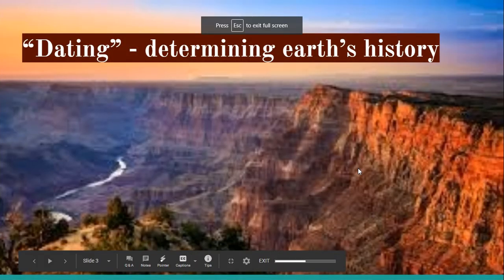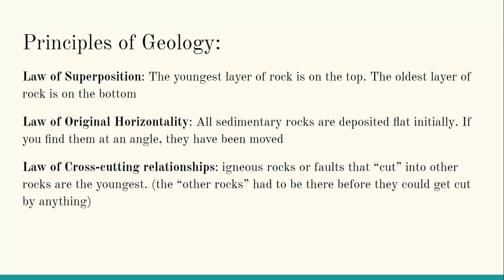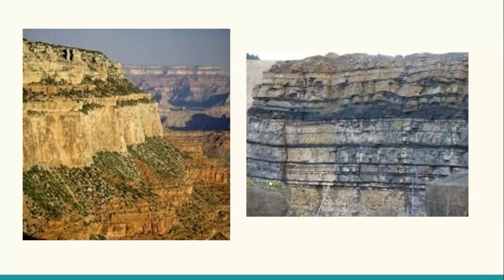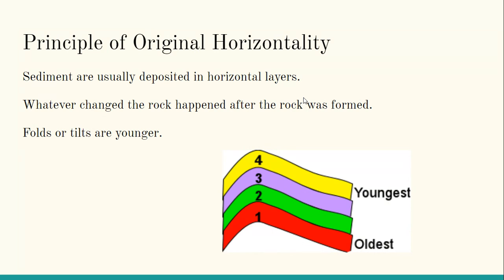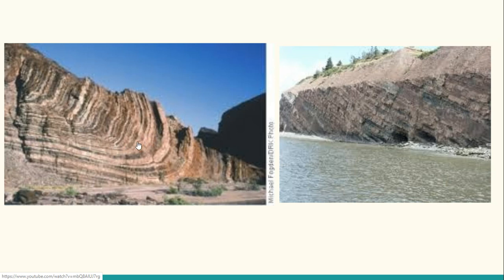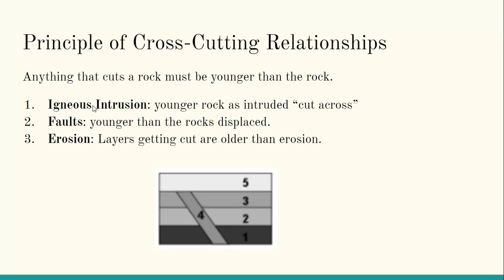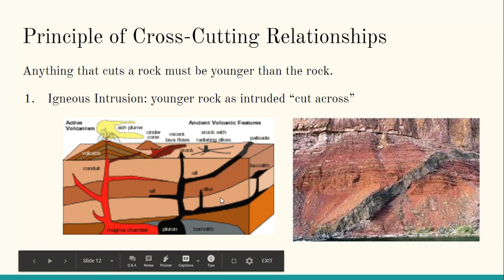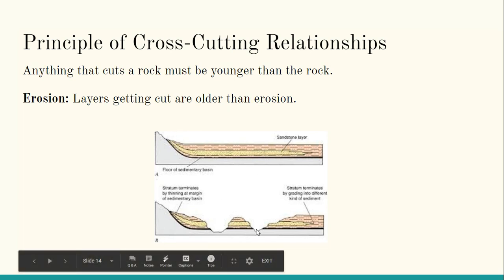Relative Dating - Three Principles